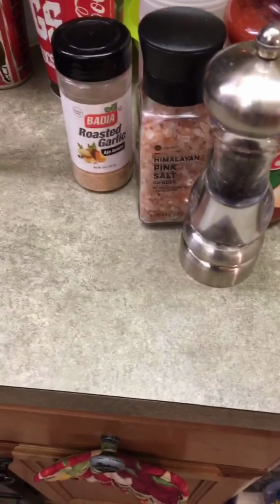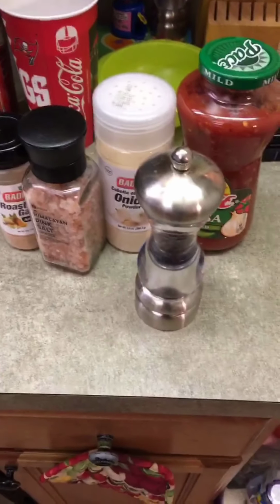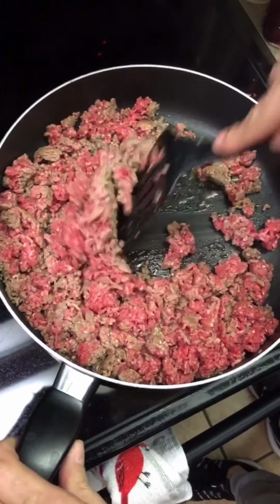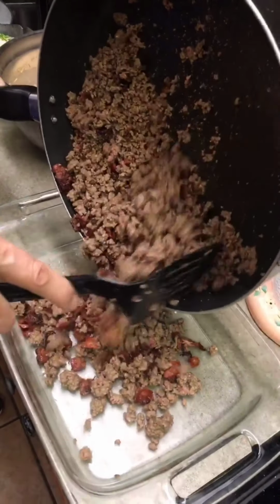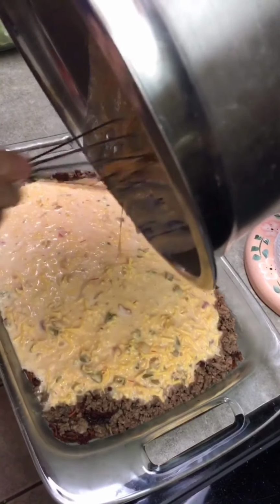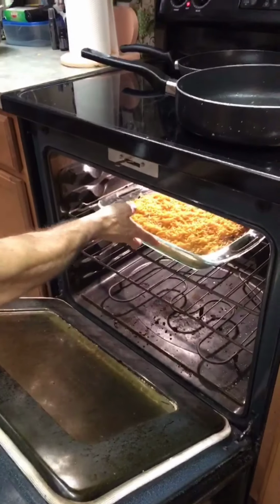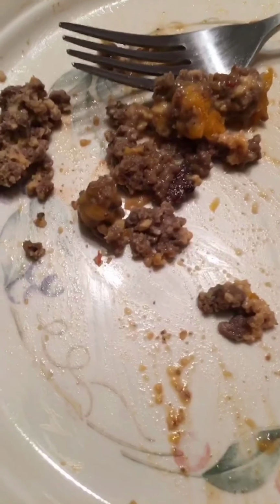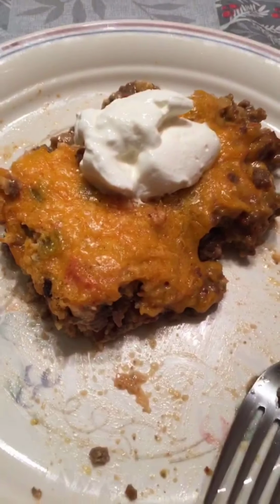Keto Bacon Cheeseburger Casserole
Here’s an Awesome Keto Bacon Cheeseburger Casserole 🥘 You’re Going To LOVE!

for daily Keto & Fasting advice for FAT LOSS.

😕 Are you stuck on Keto and stopped Losing weight? or you don’t know the proper steps to actually lose the weight and keep it off permanently?

Imagine armed with meal plans, Complete Keto food list, workouts sent to your inbox every Friday… and the ACCOUNTABILITY you need so you can stay motivated & consistent to reach your weight loss goals! 💪